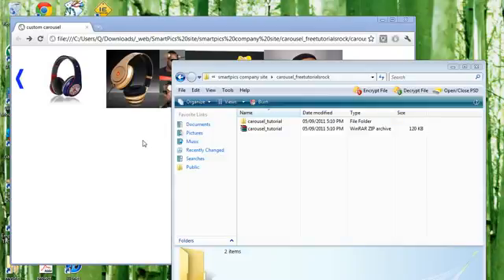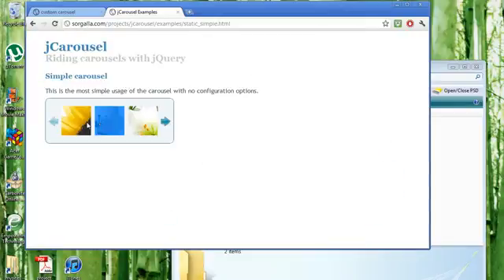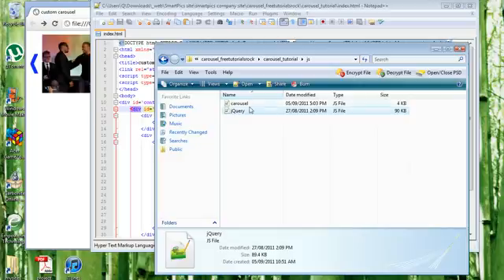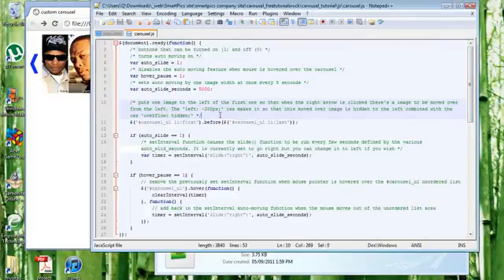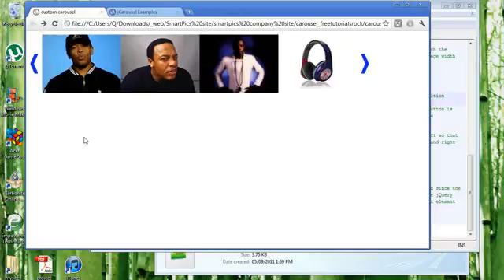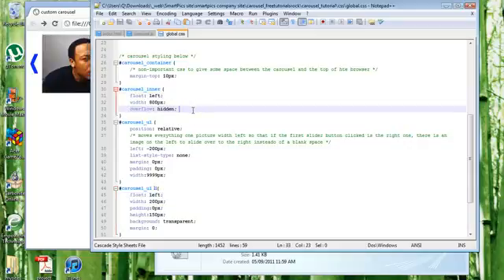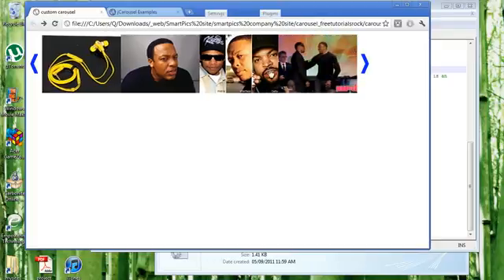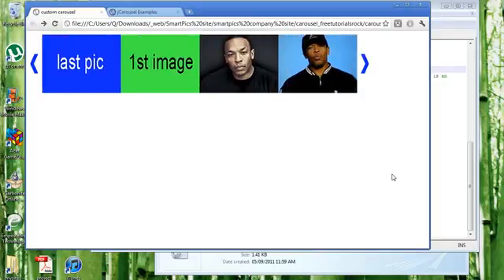jQuery carousel tutorial with infinite loop, linkable images, and auto image rotations